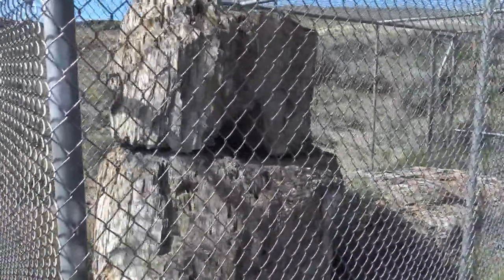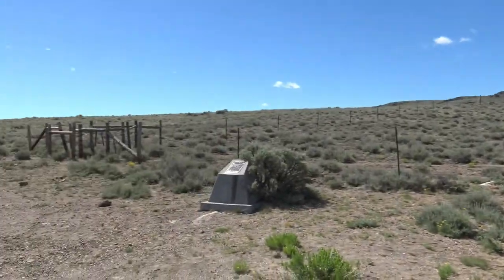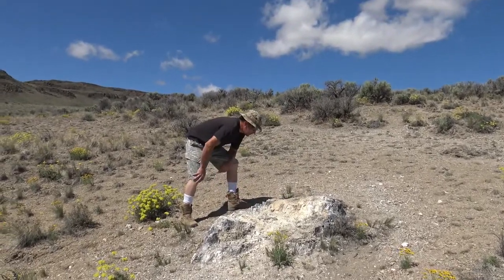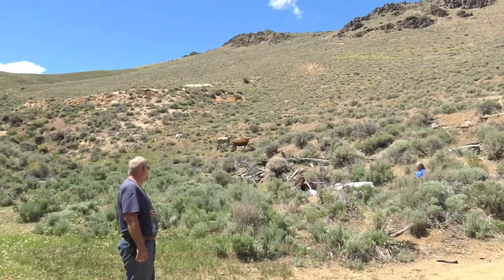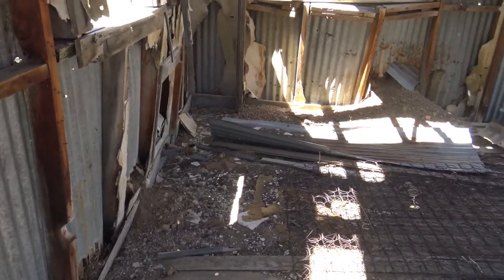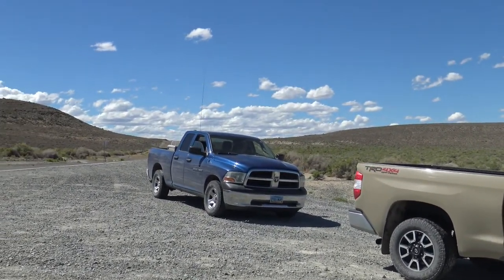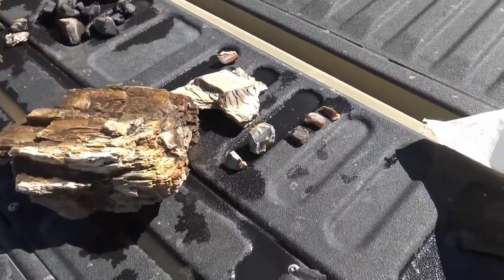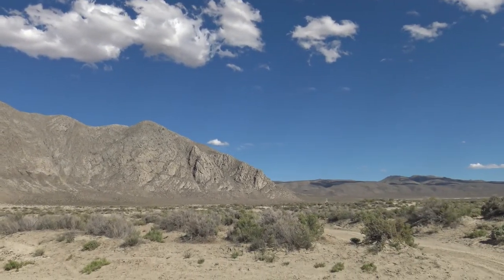THE BLACK ROCK DESERT HOT SPRINGS, BURNING MAN, PETRIFIED FOREST ADVENTURE!!!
We hit the Black Rock Desert with Bubba!  Petrified Wood, Burning Man Location, Mining Camp of Leadville, NV & Hot Springs!!!  JUN 12, 2021.